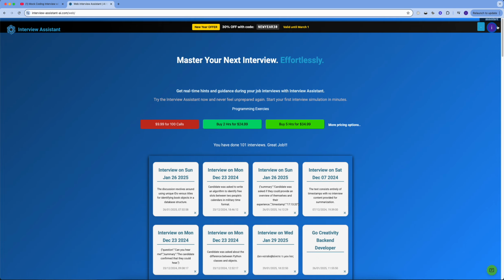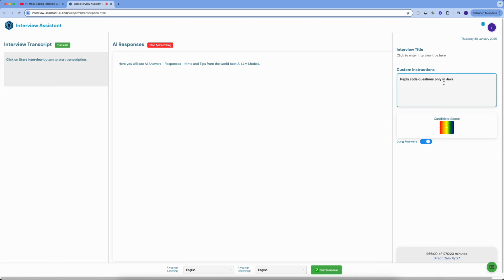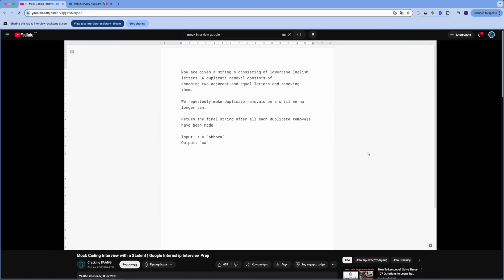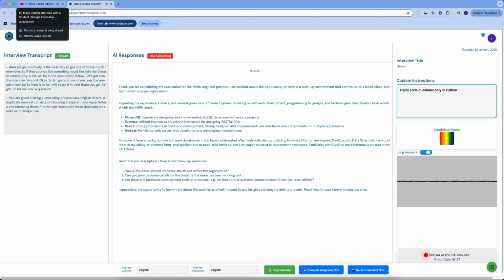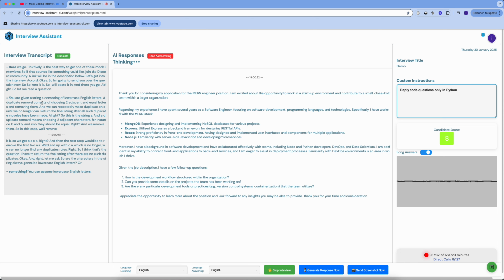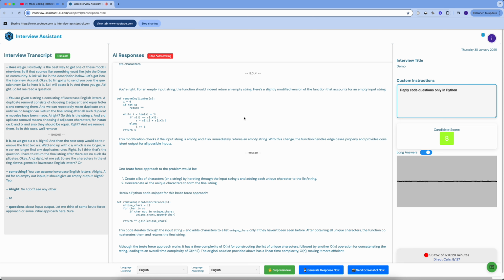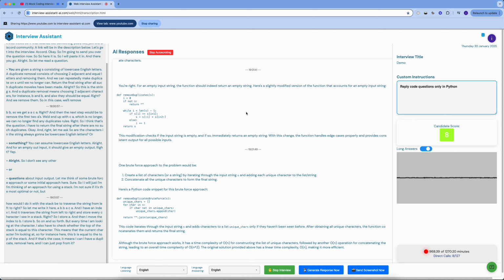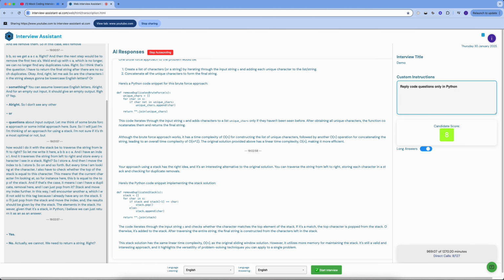Interview Assistant AI Update | Faster Groq Responses vs GPT-4o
See a historical Interview Assistant AI update focused on faster AI-generated interview responses using Groq models.

This quick demo compares the real-time experience of a Groq-powered response path with the option to use OpenAI GPT-4o in the product version available at the time.

In this demo, you'll see:
• Faster interview-answer generation
• Groq-powered AI responses
• AI-generated answers during an interview
• Historical model selection between Groq and GPT-4o
• How response latency affects the live interview experience

Note: This video was published as a January 2025 product update. Model names, Groq models, OpenAI models, performance, pricing, and Interview Assistant AI settings have evolved since then.

Looking for Groq interview AI, fast AI interview responses, GPT-4o alternatives, or a real-time AI interview assistant? Explore the current Web App using the links above.